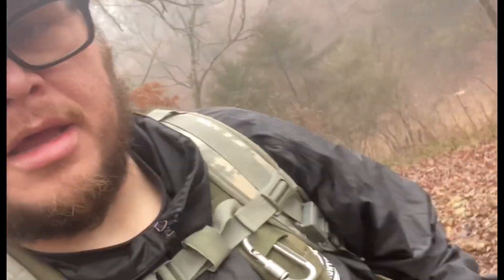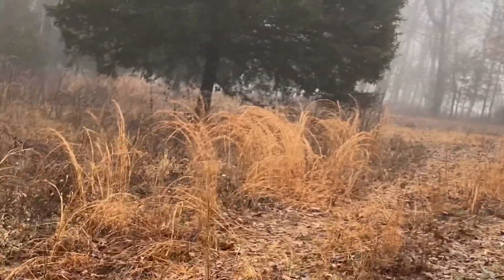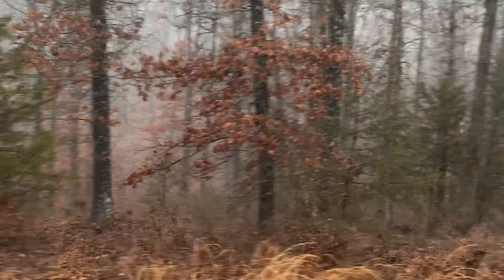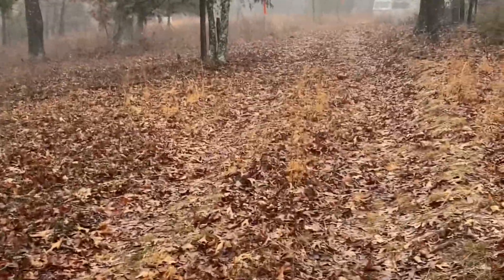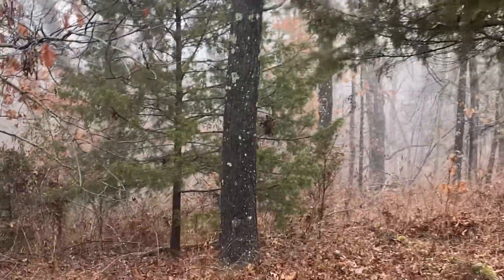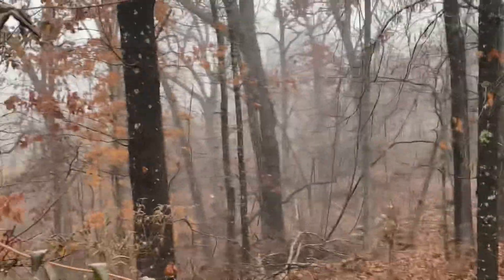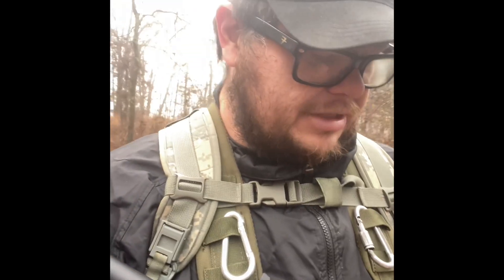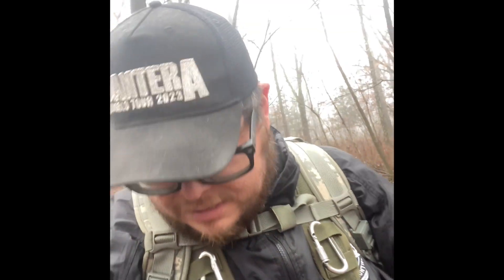Patrol Talk:current events,immigration betrayal,boot lickers and false accusers.